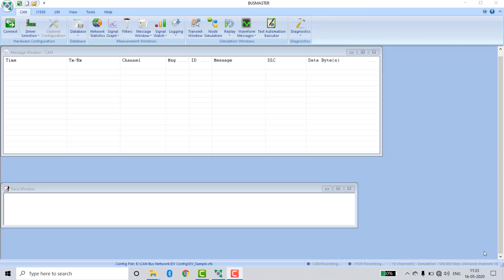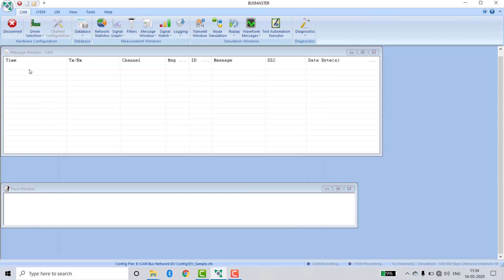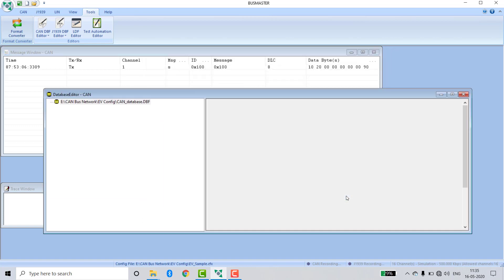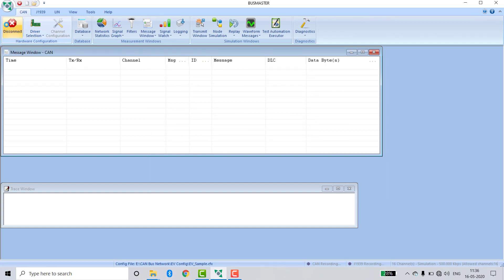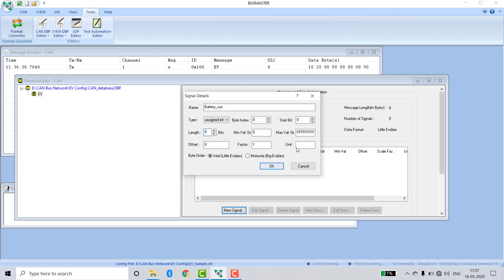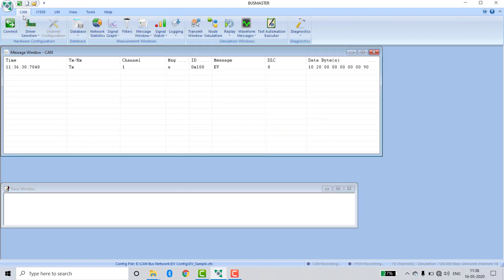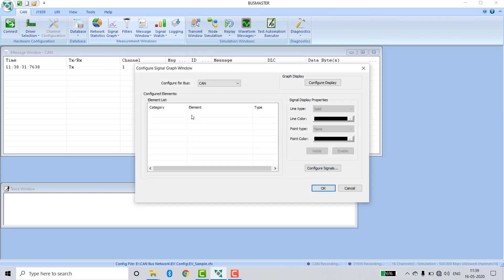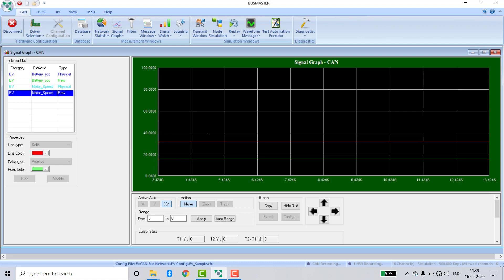Analysis of signals in BUSMASTER software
Creating and analysis signals in BUSMASTER software